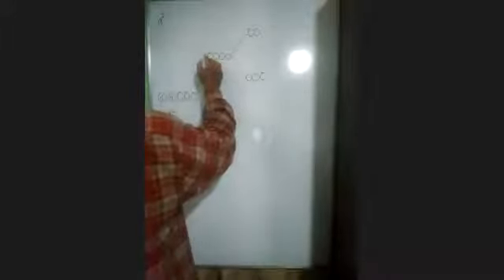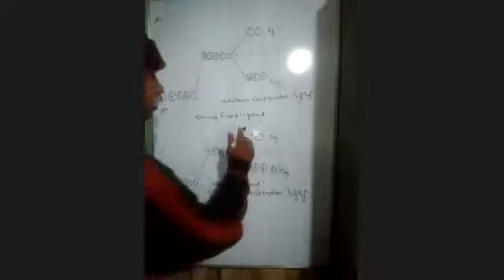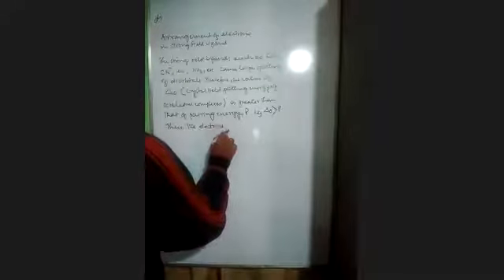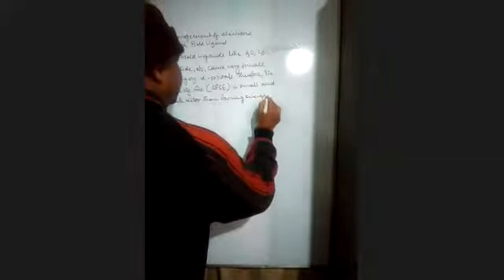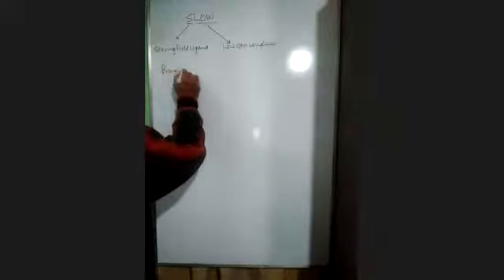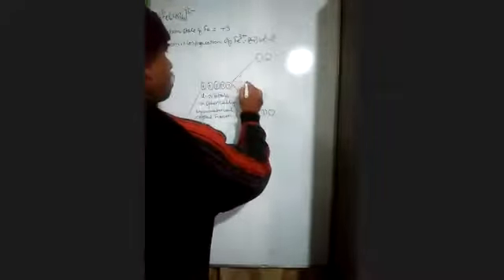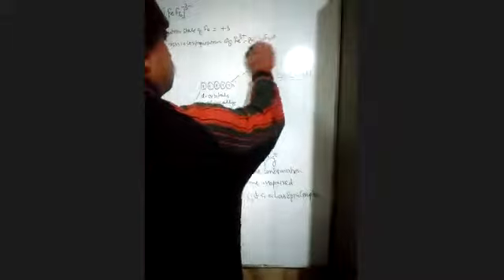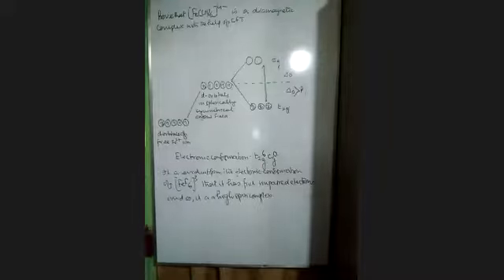COORDINATION COMPOUNDS- 11